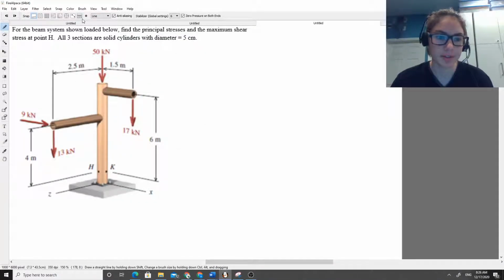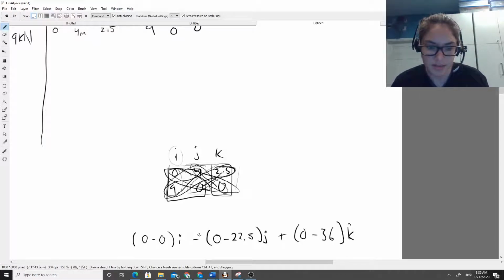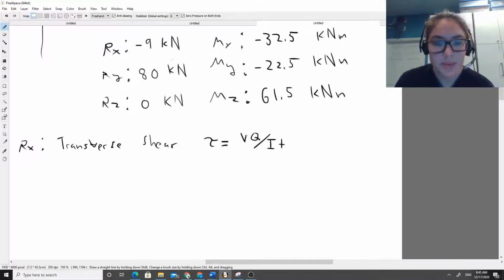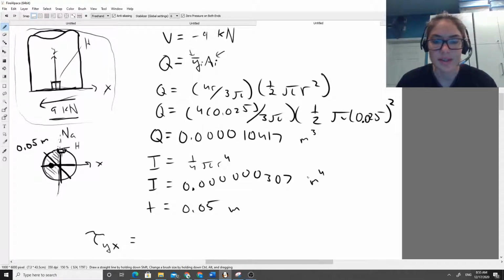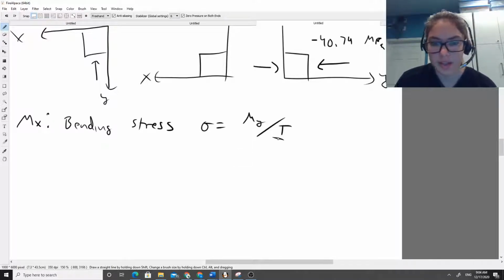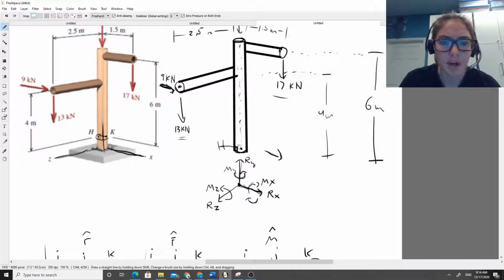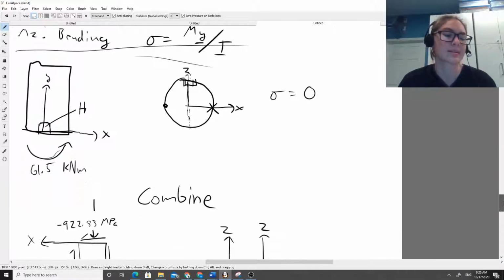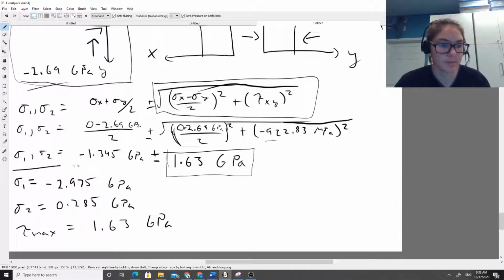Finding the Principal Stresses and Max Shear Stress at a Specific Point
For the beam system shown loaded below, find the principal stresses and the maximum shear stress at point H.  All 3 sections are solid cylinders with diameter = 5 cm.